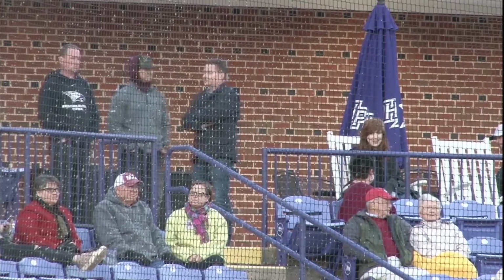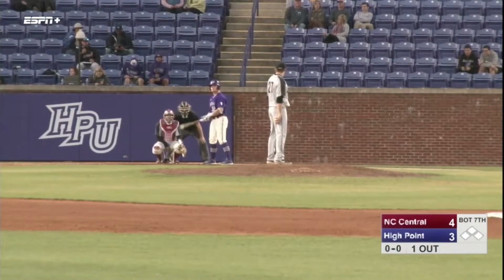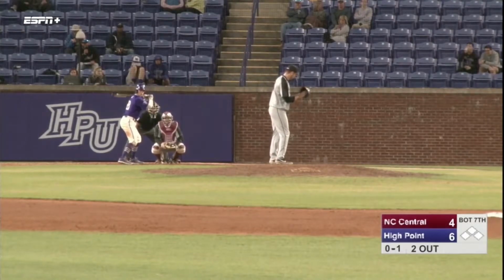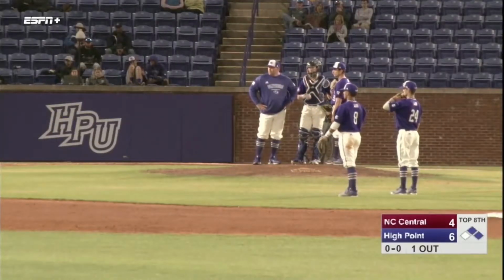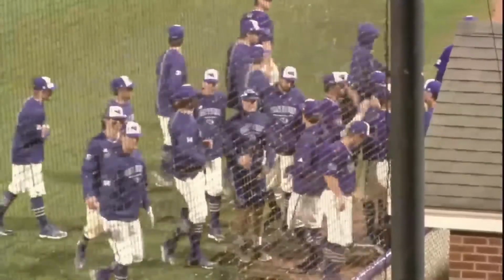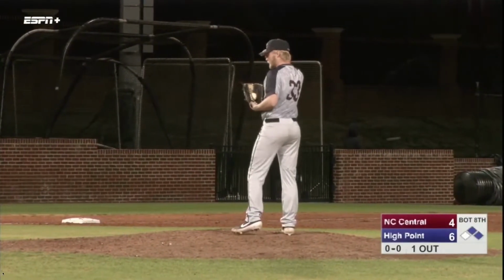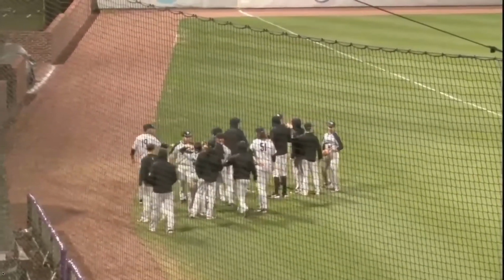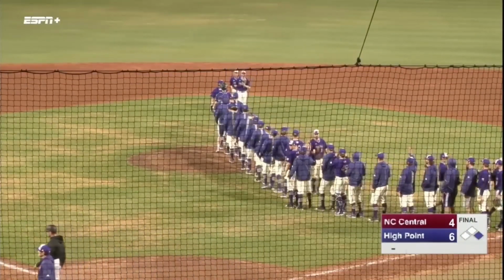NC Central Eagles vs High Point Panthers Baseball 7th through 9th innings for Youtube Completed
I, John Carubba, am calling the play by play for this NC Central Eagles High Point Panthers Baseball Game played at High Point University in High Point, NC. The video footage is courtesy of tv, the audio is me calling the game for the High Point Panthers Radio Network. This is the 7th-9th innings of that game. Please tune in for the thrilling conclusion.